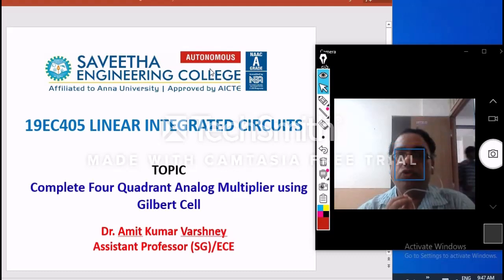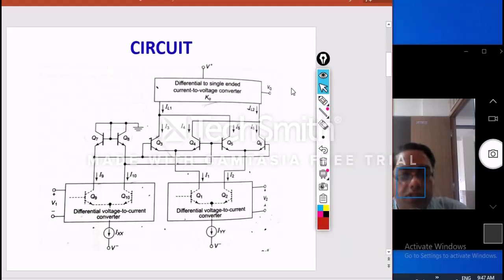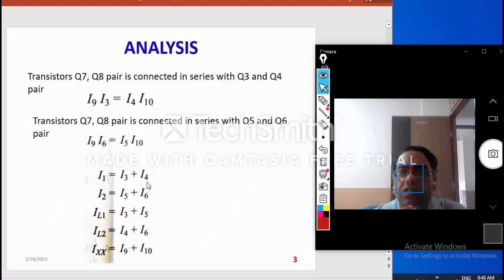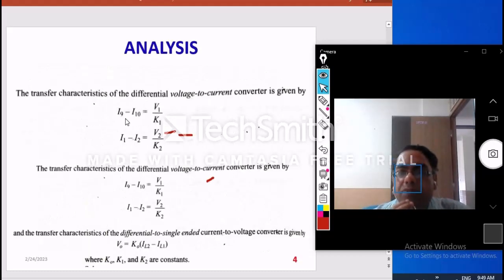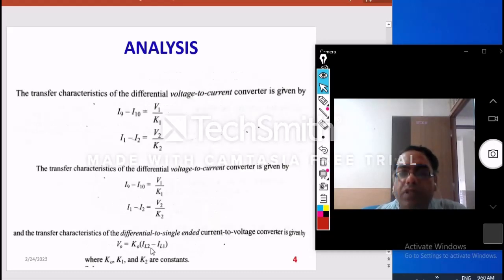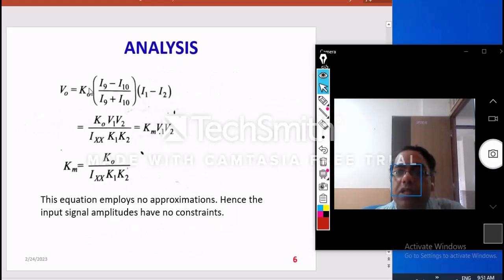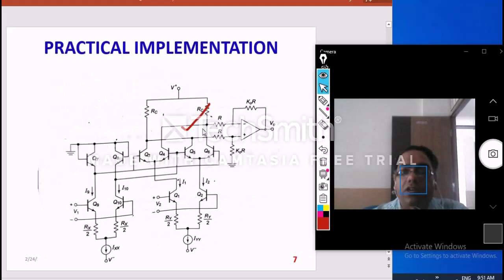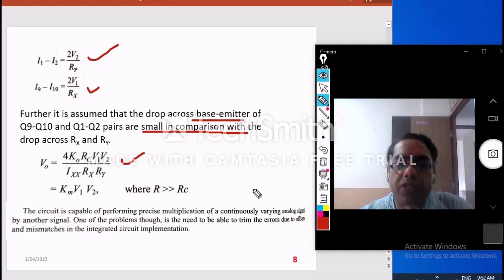complete four quadrant multiplier